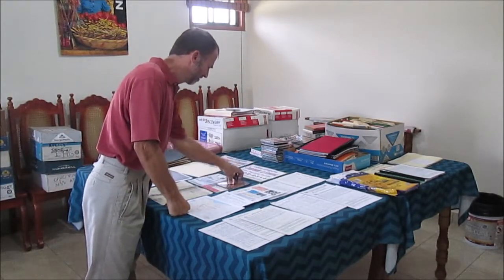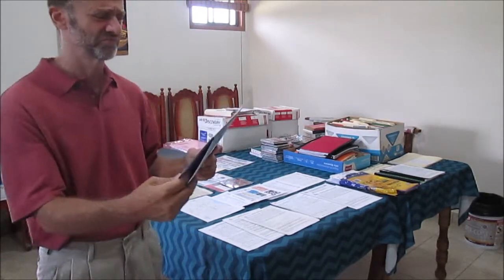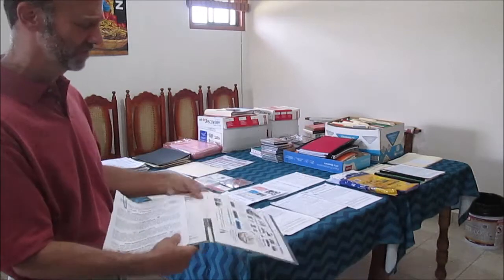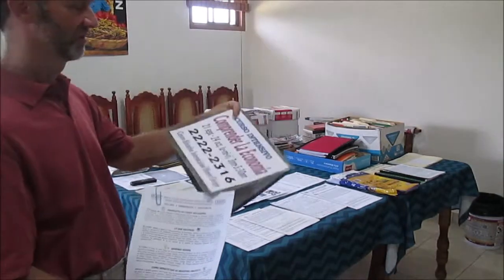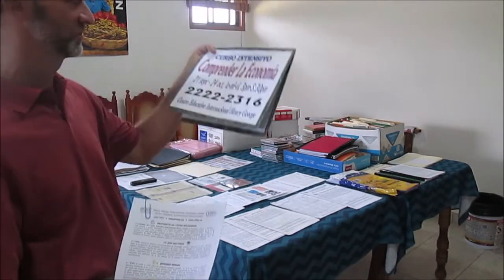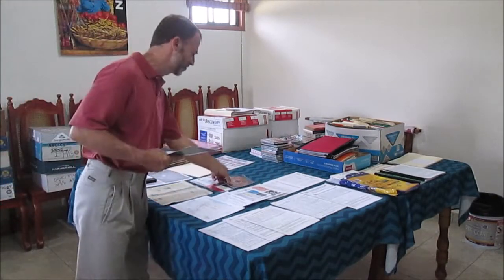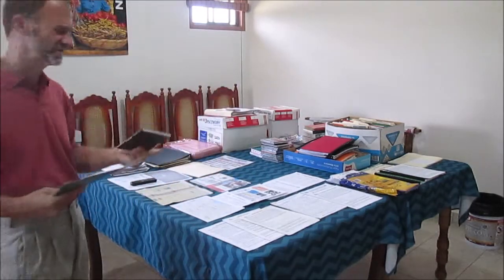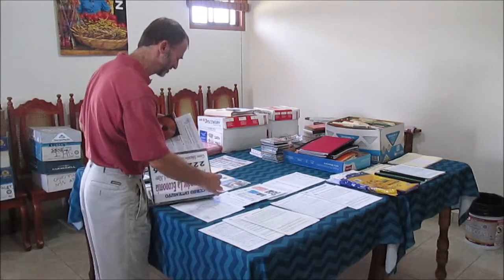HGIEC (CEIHG Nicaragua) materials and process review by Paul Martin, Director - 6/6/19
Review of materials and procedures used for administration and program management of the Henry George International Education Center (CEIHG.org) in Nicaragua (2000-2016), and for the management of the "Understanding Economics" ("Progress and Poverty" study course, taught in Spanish), and for the building of the Georgist Community Fund (FCG) membership organization (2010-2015). Presented by Paul Martin, Director of the HGIEC/CEIHG.